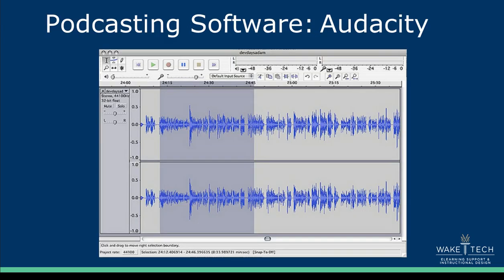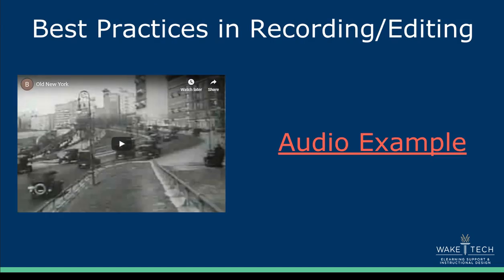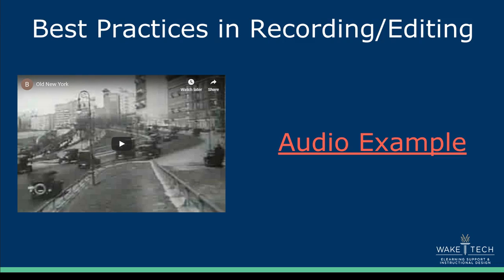Recording and Editing Your Podcast